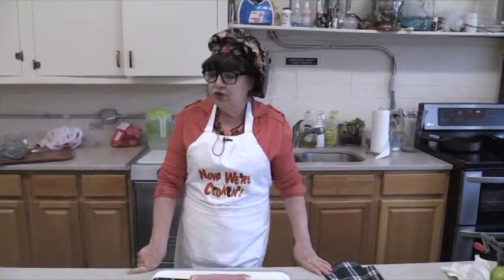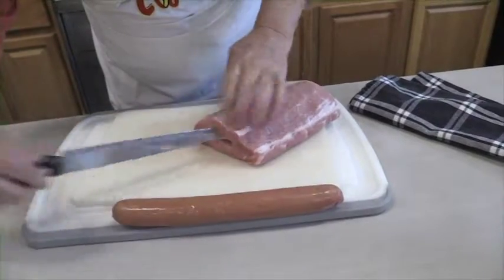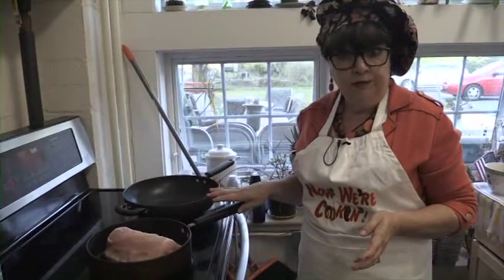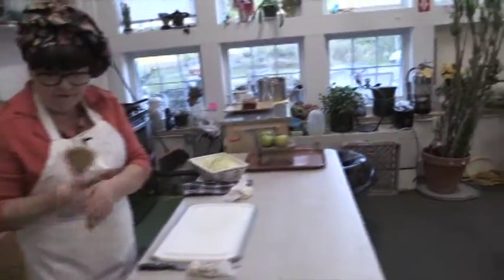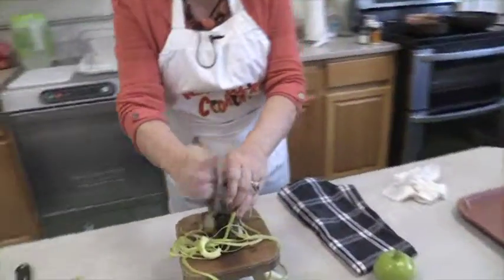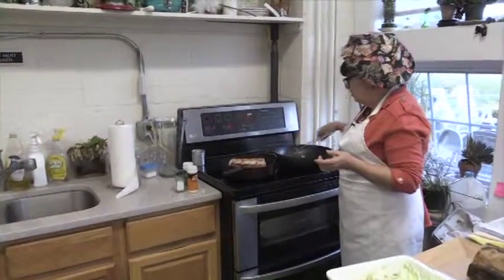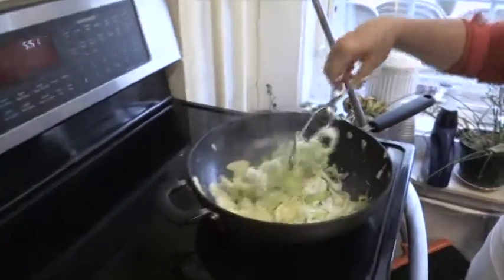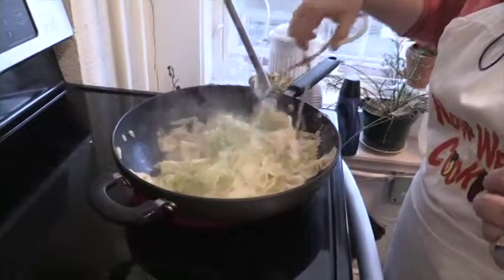Cathy Neptune's Kitchen - Ep 2 Stuffed Pork Loin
Join Cathy as she takes your taste buds on a world tour